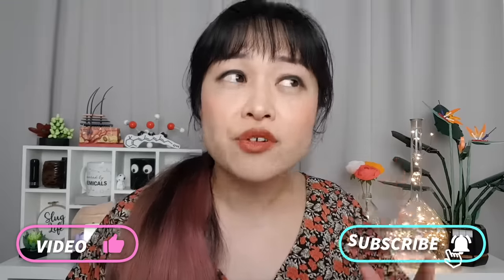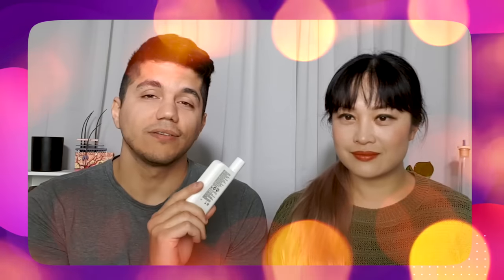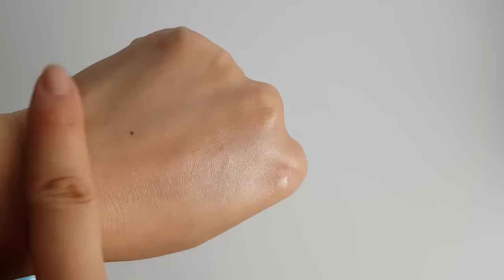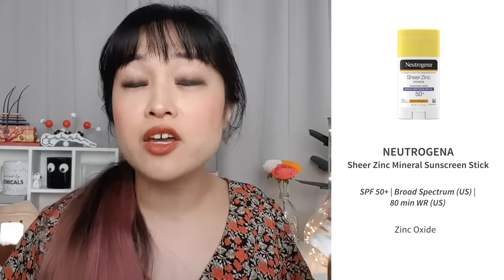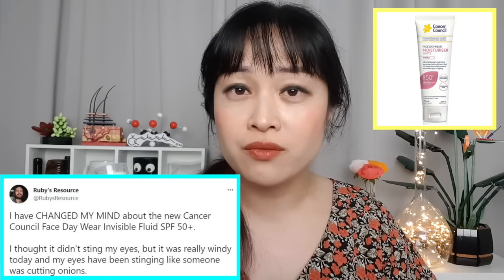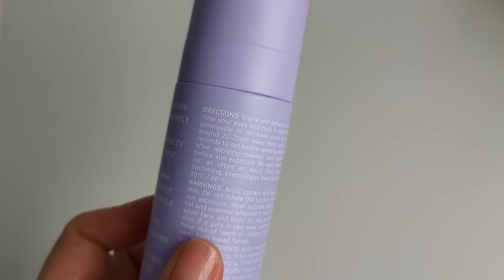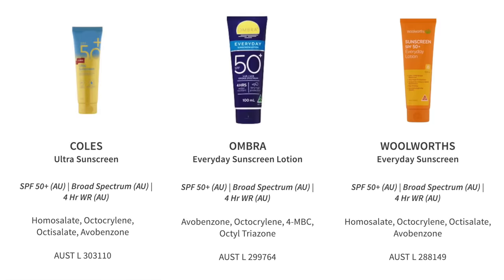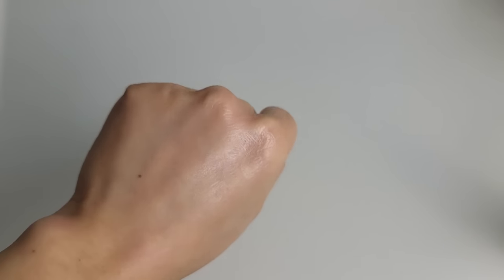Top Sunscreen Recommendations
An update of my top sunscreen recommendations! Honourable mentions include sunscreens available in the US, and zinc sunscreens.

🤓📖 PRE-ORDER MY BOOK: The Science of Beauty
All of these sunscreens were originally provided as PR samples or as part of a sponsorship.

The Lab Muffin Guide to Basic Skincare eBook: https:/